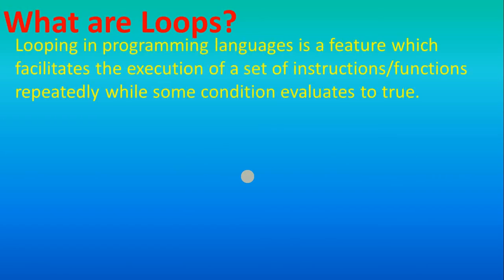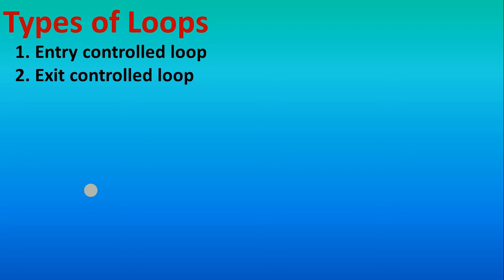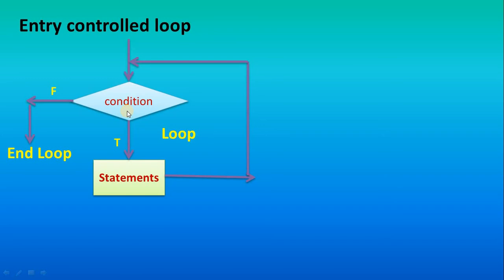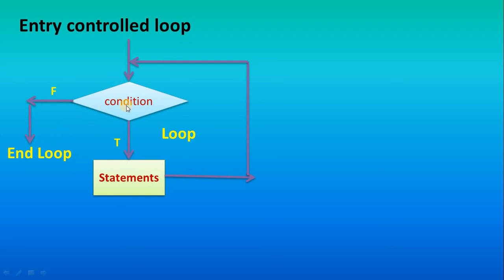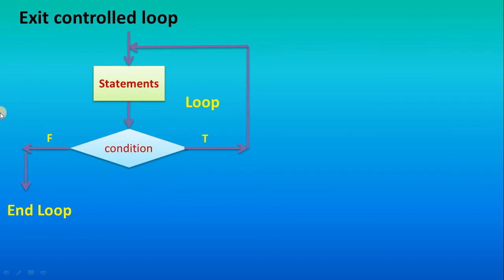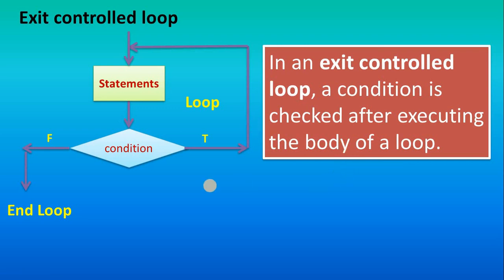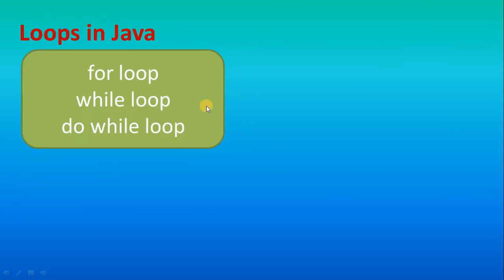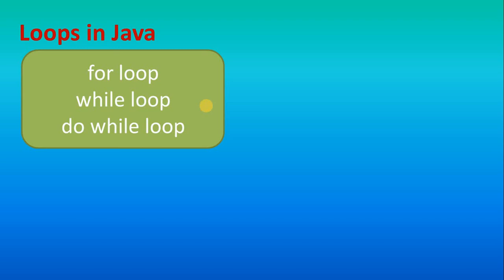Loop Concept in JAVA,#22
Hello friends,
Today we will see loop concept with example in java.